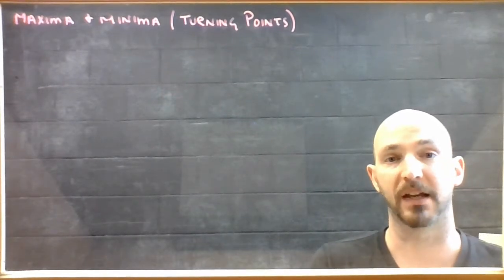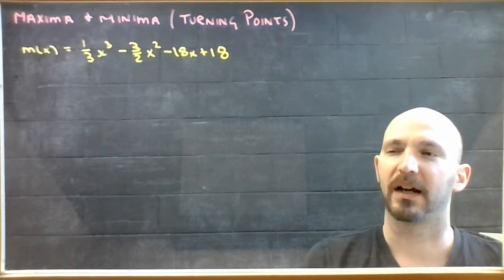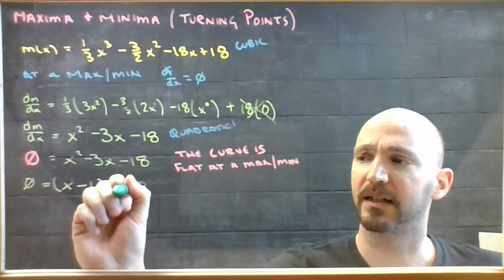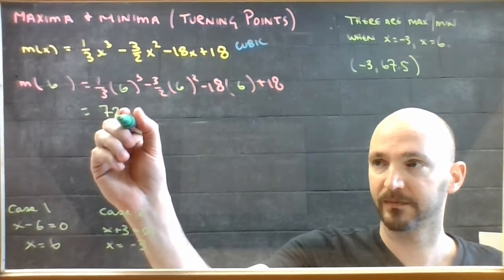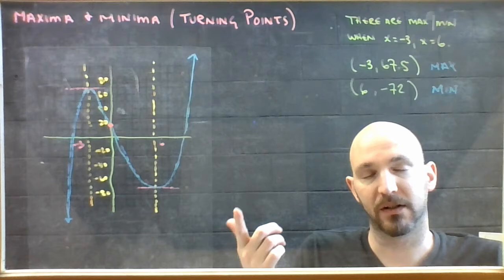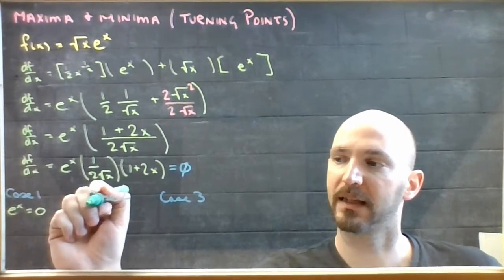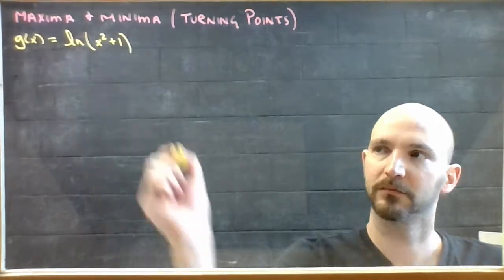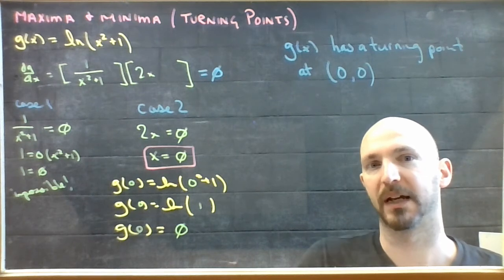Adlib on Max and Min